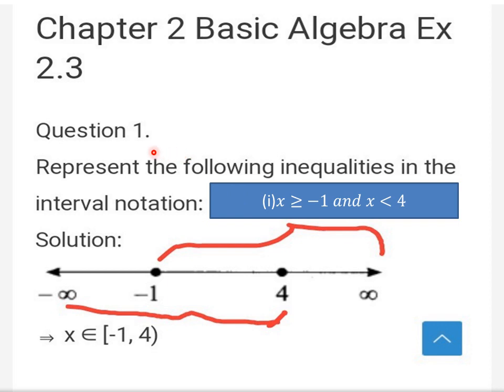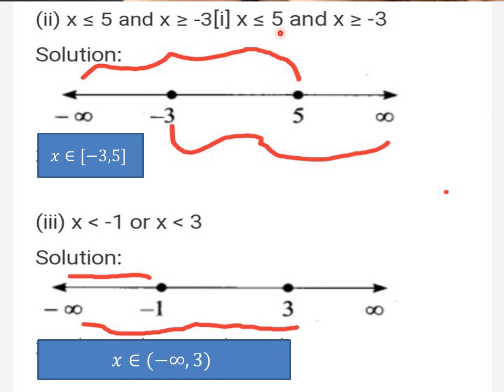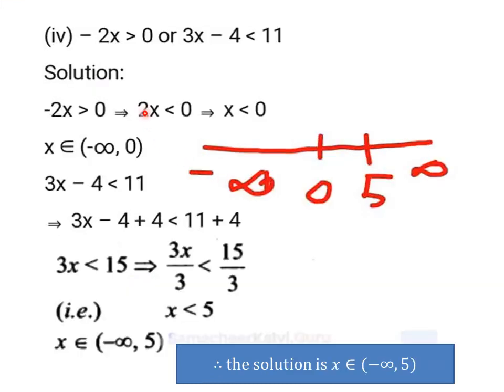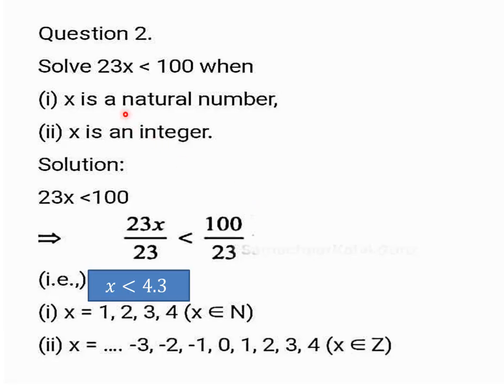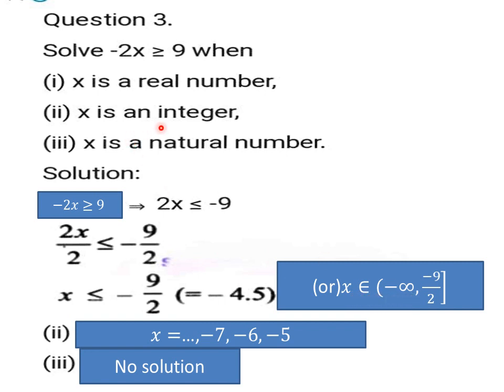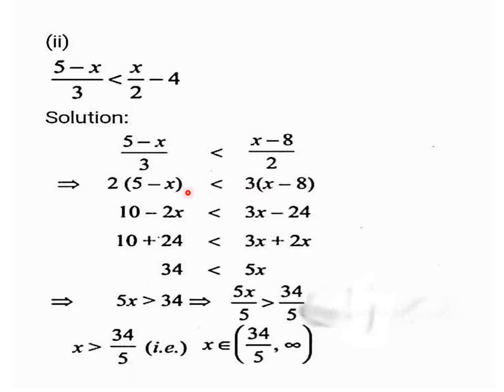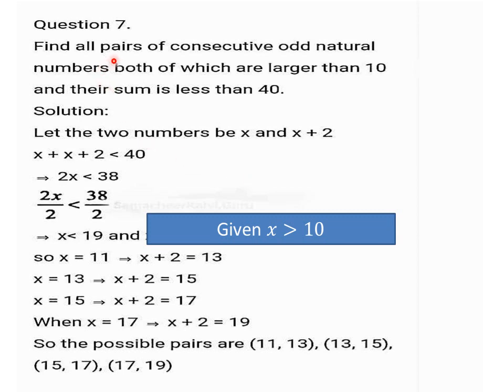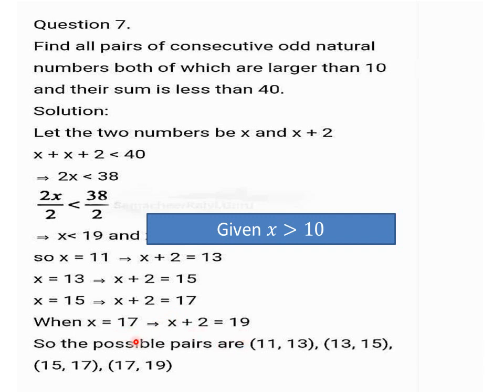29 June 2021(1)